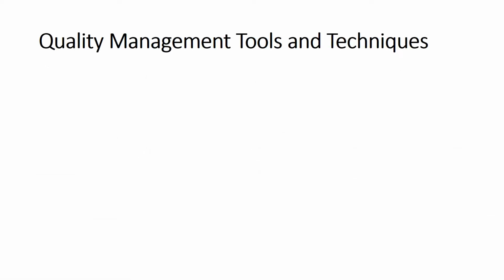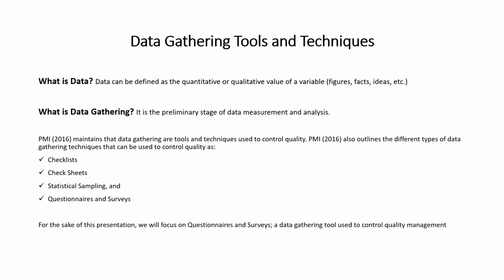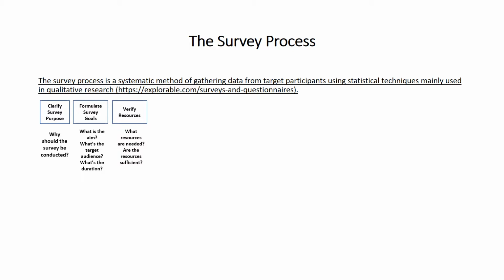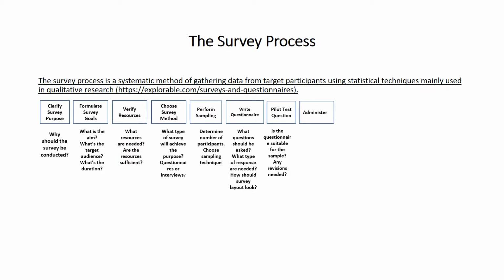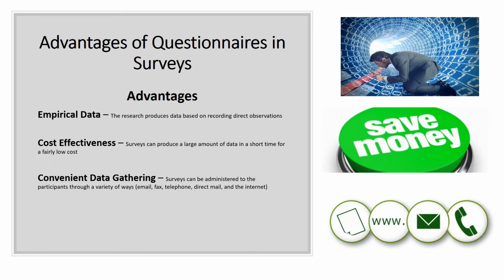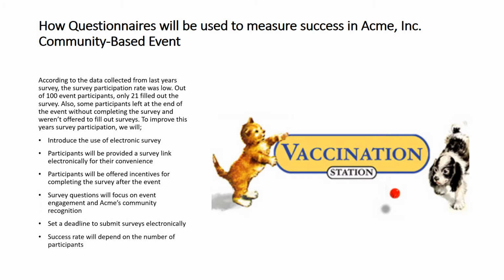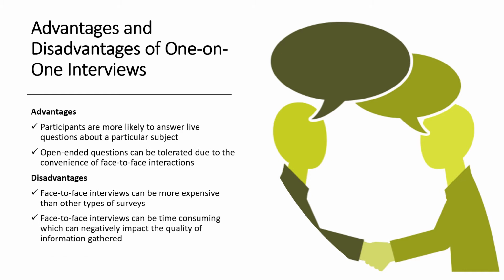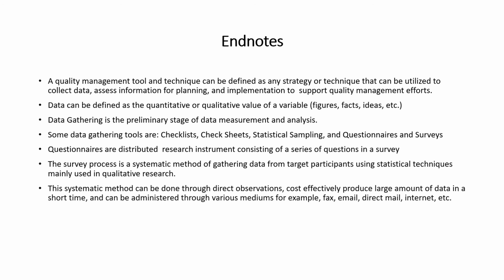IQT Presentation Questionnaires and Surveys